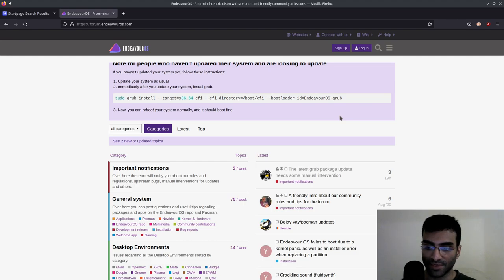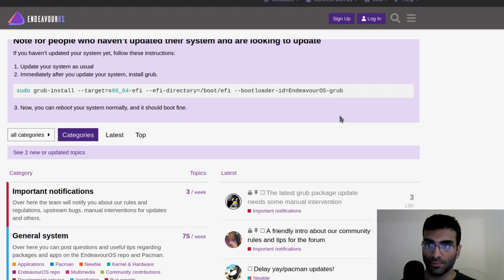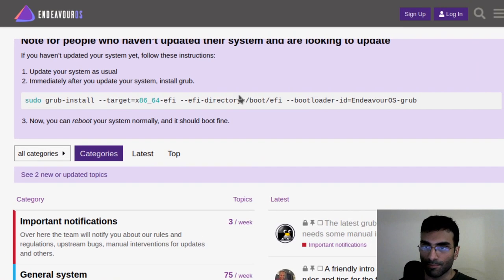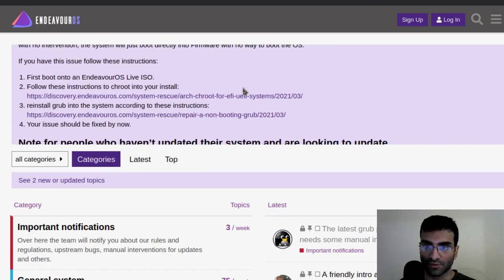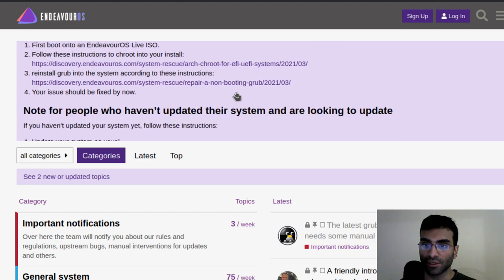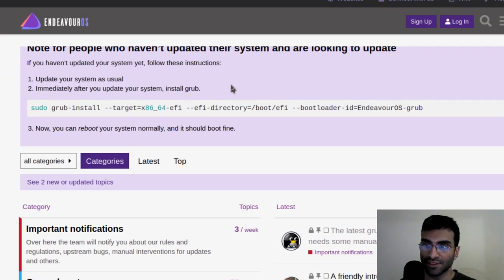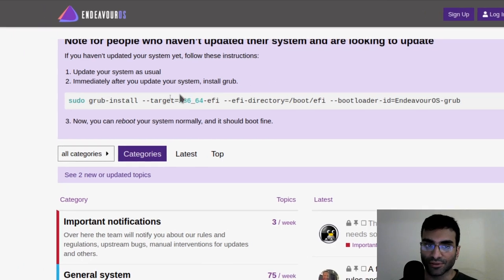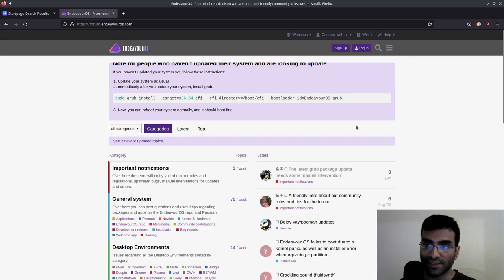Arch Linux Grub 2:2.06.r322.gd9b4638c5-1 Unable to Boot Fix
The latest Grub 2:2.06.r322.gd9b4638c5-1 may break a few arch installations. You will not be able to boot into your system after you install this update. I will show how I fixed it.

For other arch based distros, simply replace 'EndeavorOS-grub' with the id of your os

sudo grub-install --target=x86_64-efi --efi-directory=/boot/efi --bootloader-id=EndeavourOS-grub